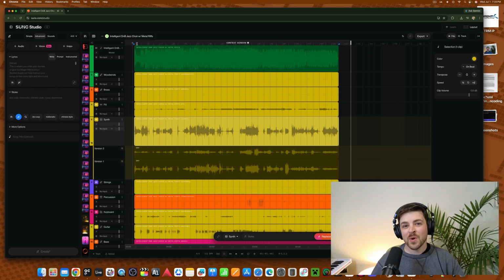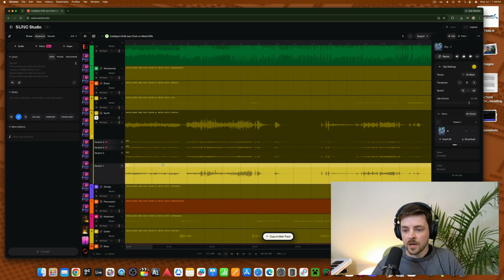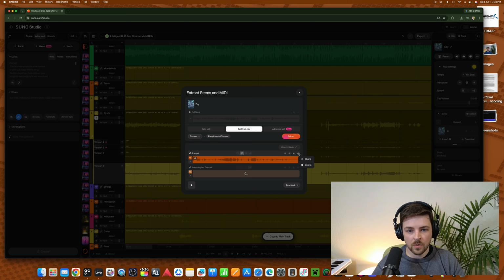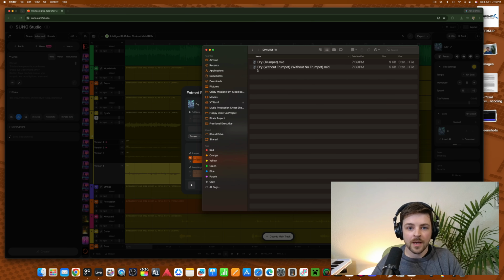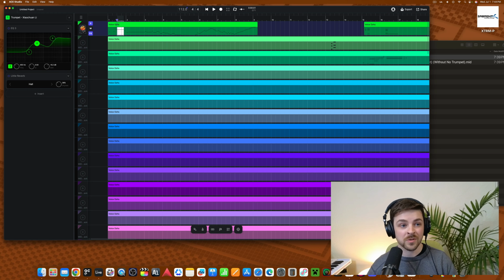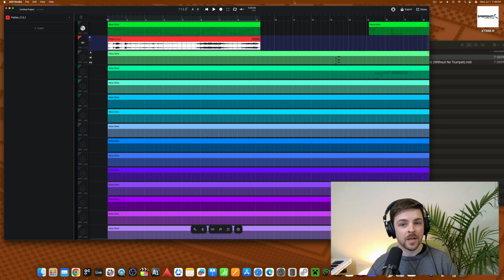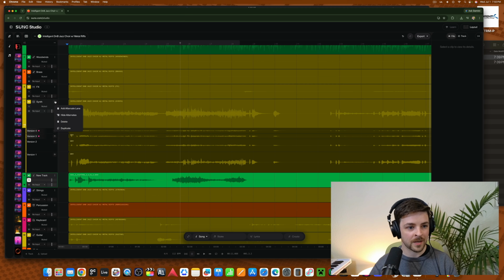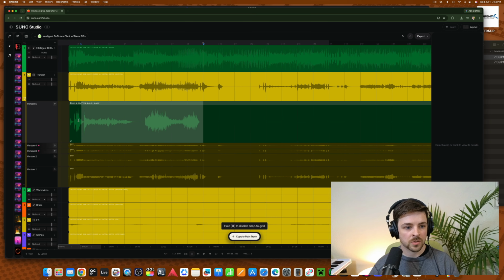Can You Replace Instruments in SUNO?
Today I had a crazy idea: could I take a trumpet line from my SUNO song, extract the MIDI, use ACE Studio to change it to a completely different instrument, then bring the new audio back into SUNO?

In this Think Out Loud video, I walk through the workflow, including experimenting off the cuff, and show the results--from SUNO Studio Stem cleanup, to MIDI extraction, importing to ACE Studio, changing instruments and improving sound quality, and bringing it back into SUNO.